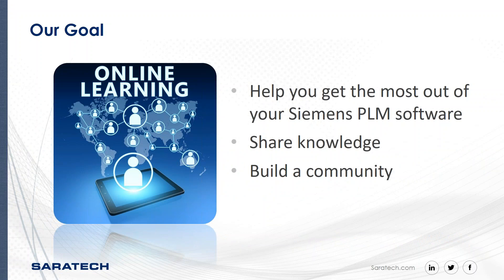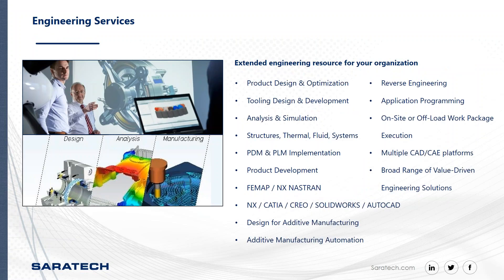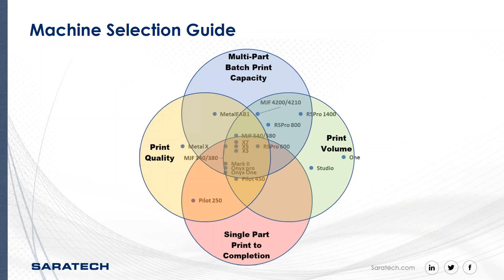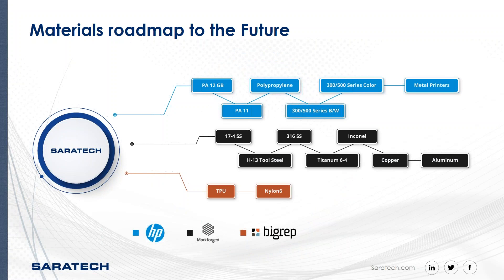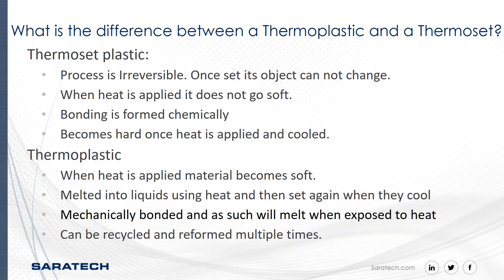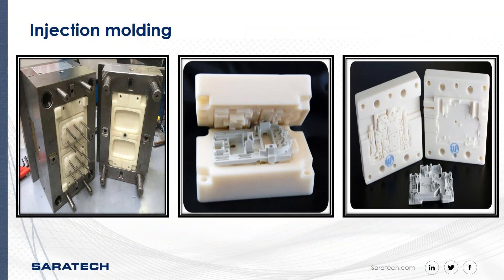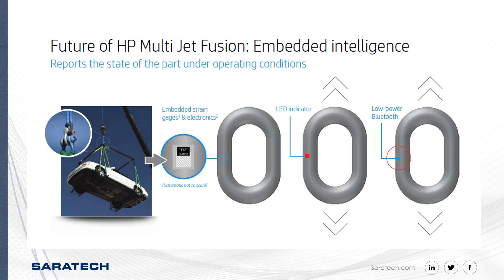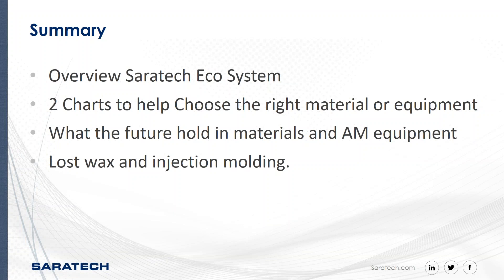CES: Advanced Material Solutions and the Applications they Enable